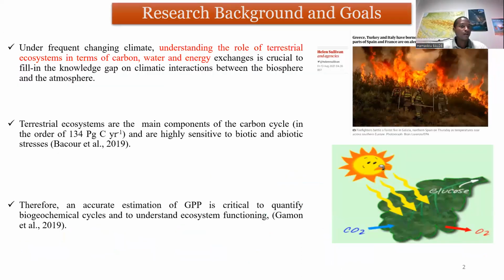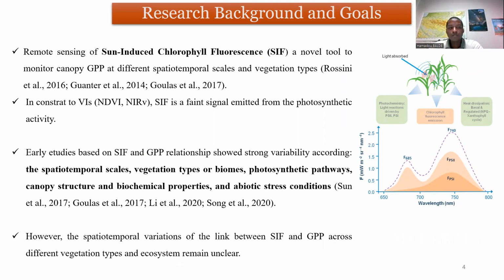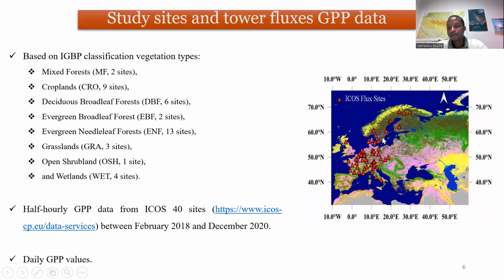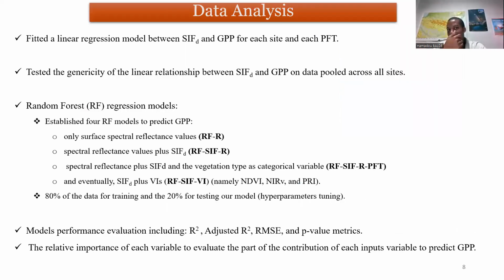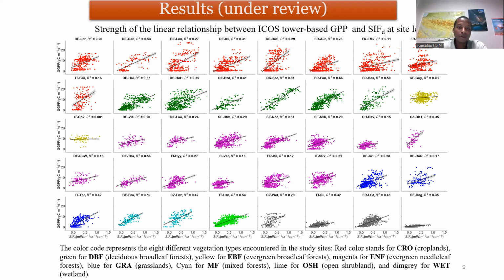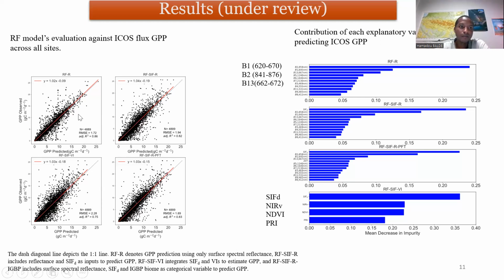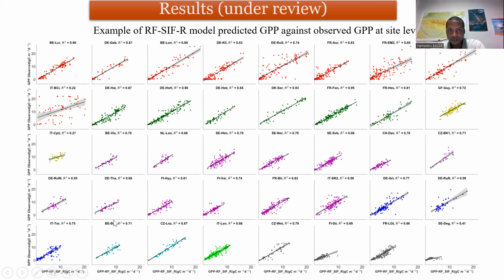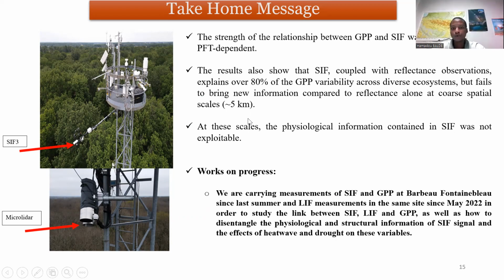Synergy TROPOMI sun-induced chlorophyll fluorescence MODIS spectral reflectance and ICOS sites GPP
Author:  Hamadou Balde (hamadou.balde @ lmd.ispl.fr)

Synergy between TROPOMI sun-induced chlorophyll fluorescence and MODIS spectral
reflectance for understanding the dynamics of gross primary productivity at integrated carbon
observatory system (ICOS) ecosystem flux sites

The Gross Primary Productivity (GPP), which is the amount of carbon taken up by vegetation through photosynthesis is the largest CO2 flux in the terrestrial ecosystems. However, we still don’t have an accurate estimation of the temporal and spatial variations of GPP, especially after we go scales beyond than leaf level (canopy and ecosystem scales). Luckily, the Sun-Induced chlorophyll Fluorescence (SIF) has recently emerged as a promising tool for monitoring photosynthesis activity. In this regards, earliest studies, based on ground, airborne and satellite SIF observations have recently revealed close relationships with GPP at different spatiotemporal scales and plant functional type (PFT). However, questions remain regarding whether there is a unique relationship between SIF and GPP across different sites and PFT and how can we improve GPP estimates using solely remotely sensed data at the ecosystem scale. Using concurrent measurements of daily TROPOMI (TROPOspheric Monitoring Instrument) SIFd, daily MODIS Terra and Aqua spectral reflectance, and vegetation indices (VIs, notably NDVI (normalized difference vegetation index), NIRv (near-infrared reflectance of vegetation) and PRI (photochemical reflectance index)) and daily tower-based GPP across eight PFT including mixed forests, deciduous broadleaf forests, croplands, evergreen broadleaf forests, evergreen needleleaf forests, grassland, open shrubland, and wetland, we investigated the strength of the linear relationship between GPP and SIFd at 40 ICOS (Integrated Carbon Observation Systems) flux sites and evaluate the synergy between these variables to improve GPP estimates using a Random Forest (RF) model. The results revealed that the strength of the linear relationship between GPP and SIFd was strongly site-specific and PFT-dependent. It also shows that SIF, coupled with reflectance observations, explains over 80% of the GPP variability across diverse ecosystems, but fails to bring new information compared to reflectance alone at coarse spatial scales (~5 km).